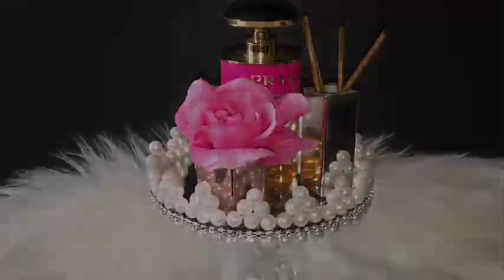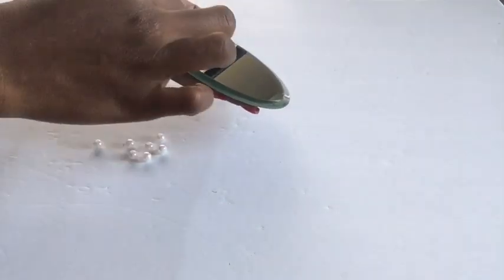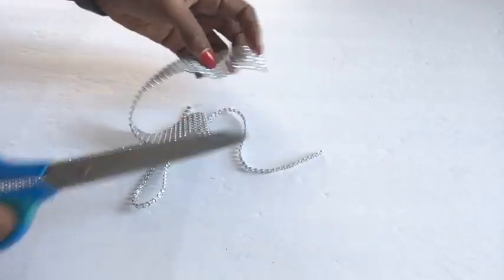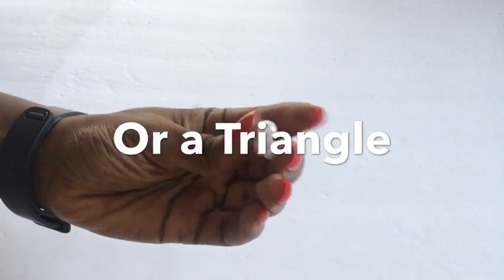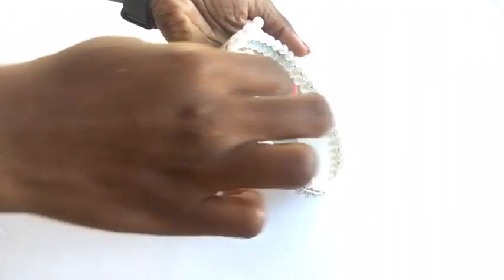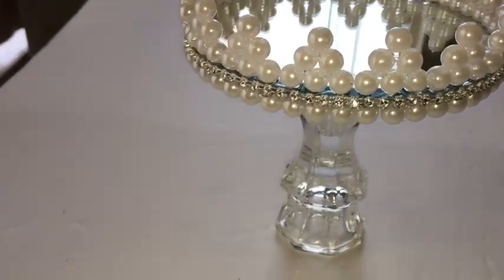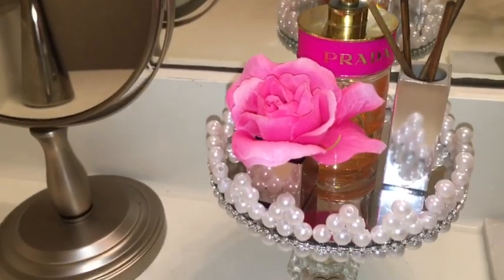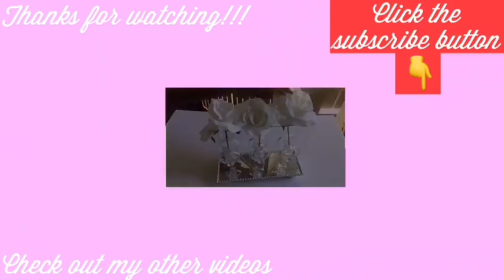Diy Perfume Display Stand Gift Idea Simple and Inexpensive!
This is a DIY Room Decor Perfume Stand That is a Gift Idea made for Displaying Favorites among a lot to stand out in a Unique way.  This Gift Idea DIY Mini Perfume Stand is easy to make using accessible items. This is Simple, Quick and Inexpensive. This DIY Stand is a Quick and Easy Gift To Make in a Budget Friendly way to Achieve A Modern Style Decor for less.

This Mini Decor Stand Is a Statement Piece and is Perfect for Displaying Favorite picks Among Varieties When we’re on a Budget! Decor Items can be Expensive But this DIY Video Shows a Simple and Inexpensive Way To Achieve a Unique Perfume Stand that will Save Cost.

Below are items Used:
Walmart:
Pearl Beads
Bling on a roll
E6000 glue

Dollar Tree:
Candle holder Stand
Mirror Candle holder

Glue gun and glue sticks:

This video shows hidden potentials little items can have and how to use them for decorating. This Diy Video was Created to show Easy ways to Decorate your Homes on A Budget!

The Crafts in making this Diy Stand Room Decor shows us how we can achieve Fabulousness in our Homes On A Budget.